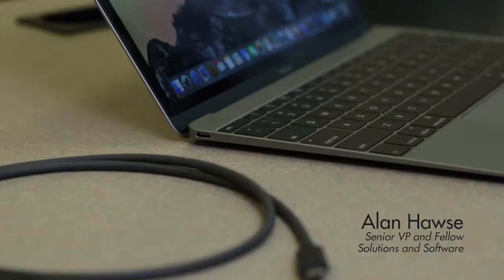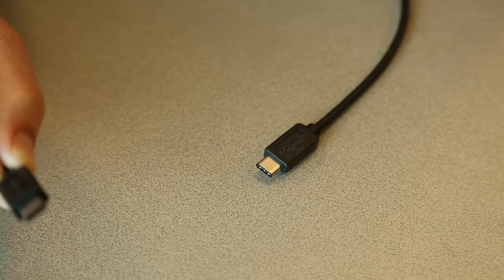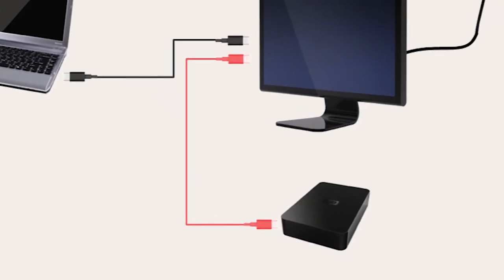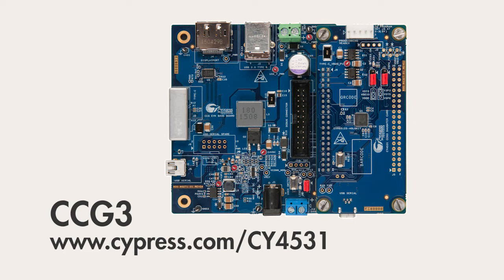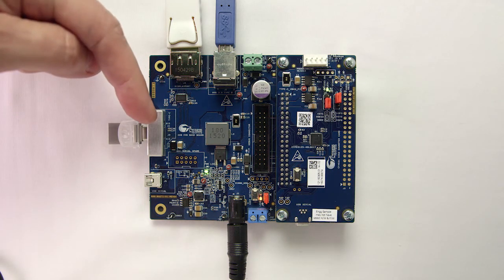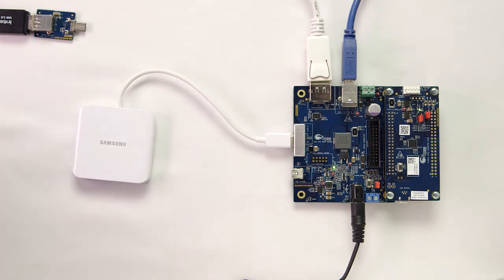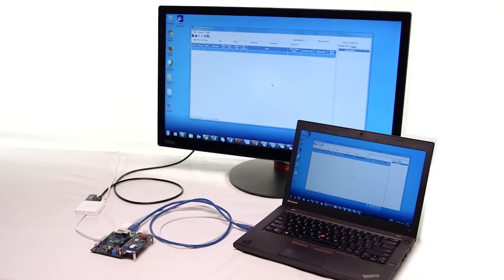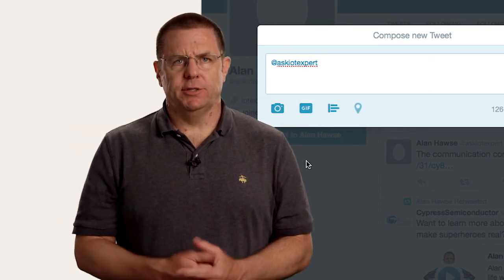Type-C 101: Lesson 2 Type-C Concepts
This lesson discusses basic Type-C and USB-PD concepts such as the reversible plug and cable, alternate modes such as Display port, and power delivery up to 100W. The CY4531 CCG3 kit is used to show simultaneous USB, Display Port, and Power Delivery over a single Type-C cable.